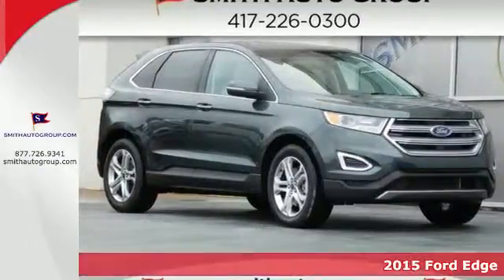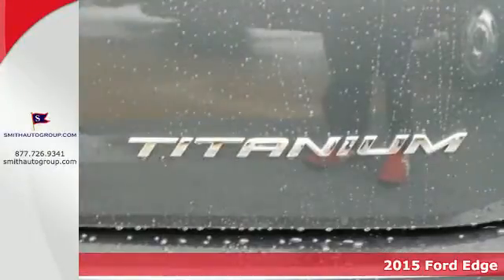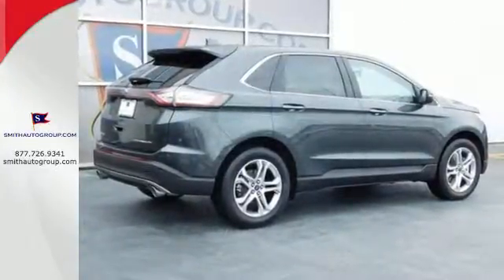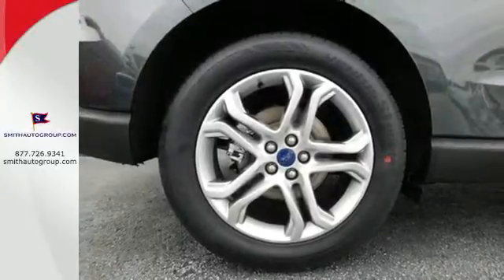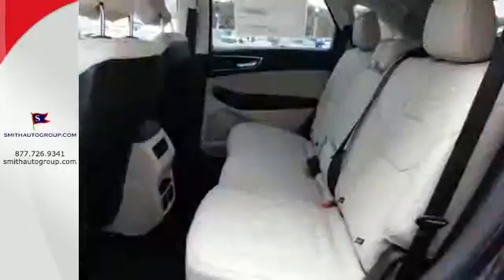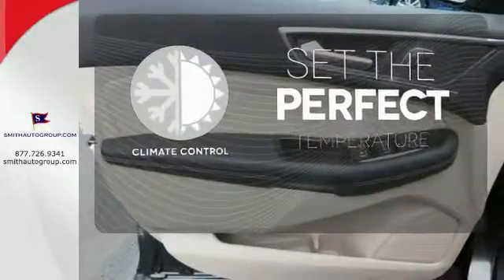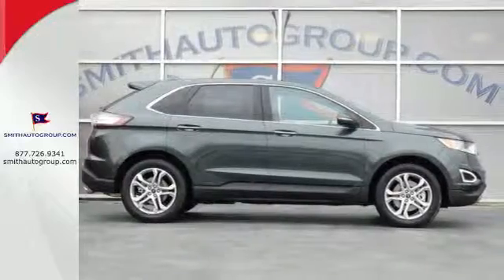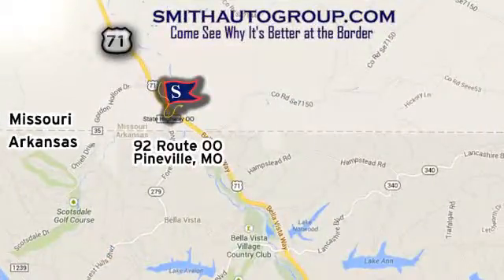New 2015 Ford Edge Pineville MO Bella-Vista AR, MO #215212 - SOLD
Year: 2015
Make: Ford
Model: Edge
Trim: Titanium
Engine: 3.5L V6 Ti-VCT
Transmission: 6-Speed Automatic with Select-Shift
Stock #: 215212
VIN: 2FMTK3K85FBC29305
Turbo! Success starts with Smith Bella Vista! If you're looking for comfort and reliability that won't cost you tens of thousands then come check out this SUV today. You, out enjoying this great Ford Edge, would be so much better than it sitting here proving nothing on our lot. It's ready, each time and every time. Come let it show you! "It's better at the border" Come see why for yourself! All current incentives are for Missouri Residents. Price includes $1,450 - RETAIL Customer Cash. Exp. 02/29

Address:
92 Route OO